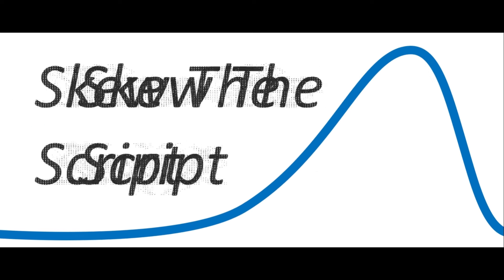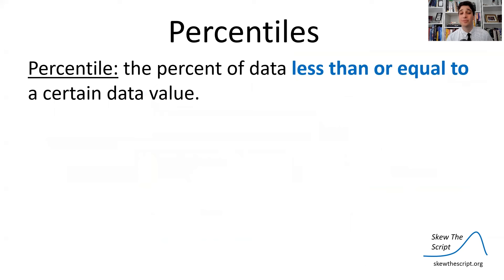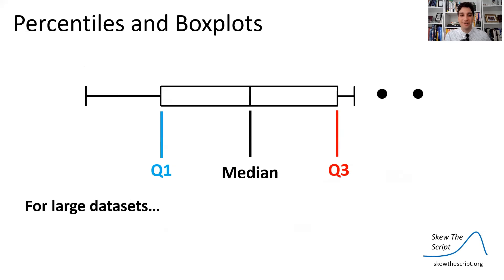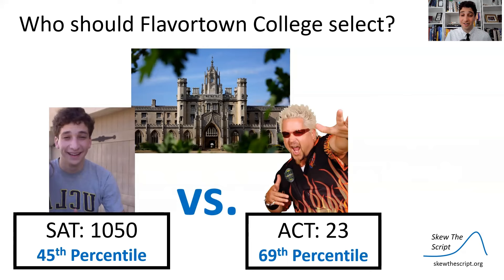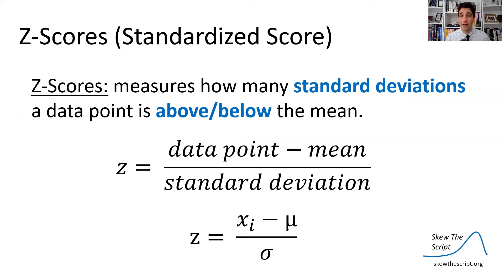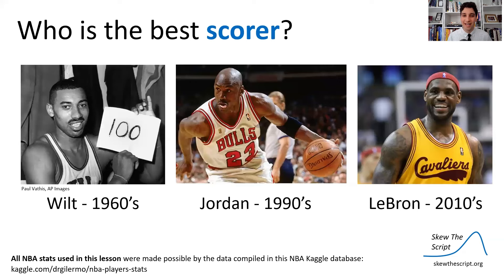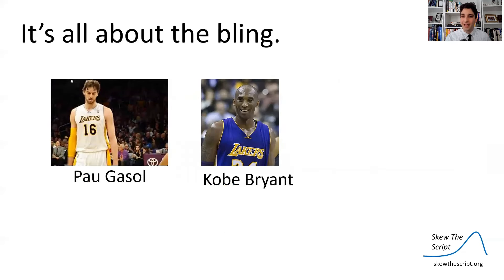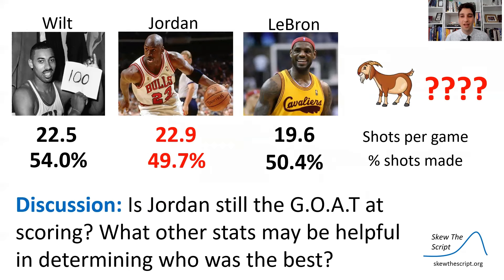AP Stats 2.1 - Percentiles & Z-Scores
Relevant topics: Who was the NBA's best scorer?
Statistics topics: percentiles, cumulative frequency, z-scores

Timeline:
0:00 Introduction
0:46 Percentiles
4:24 Cumulative relative frequency
5:59 Standardized scores (z-scores)
13:08 Discussion question